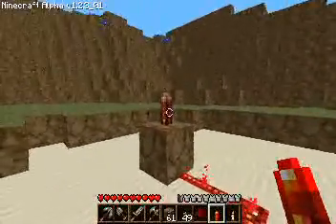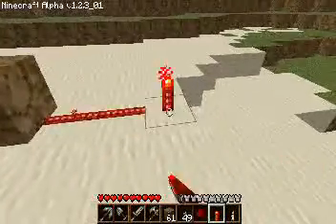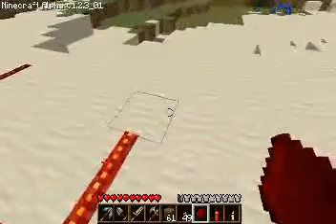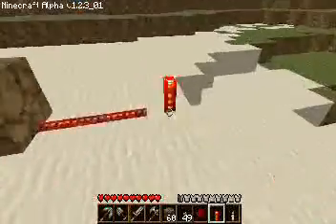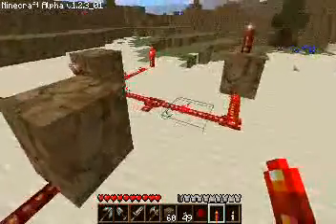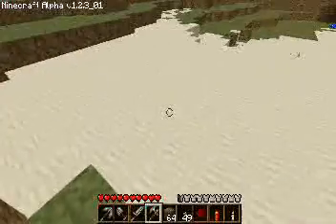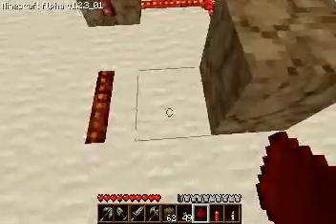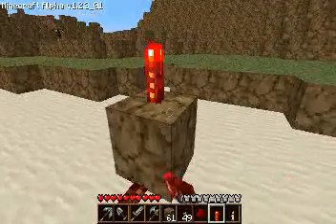Minecraft Redstone Tutorial: AND Gate and Latch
Showing how to build the logical AND gate and a latch with redstone.
Then follows a brief demonstration of how to use them.

If you're interested in redstone circuits, you might already know (otherwise learn about:)